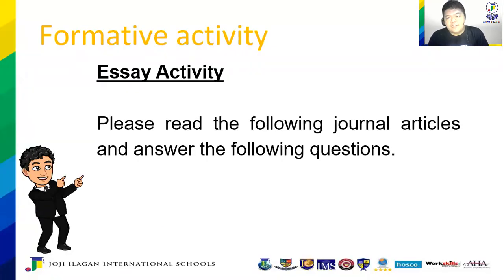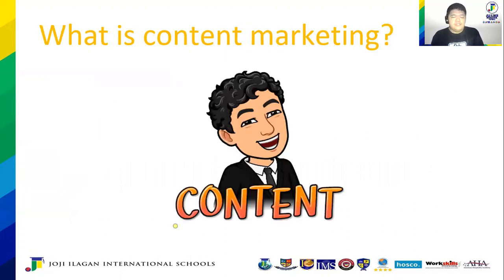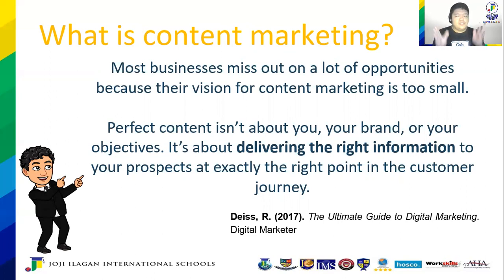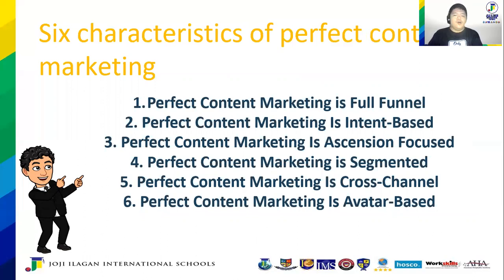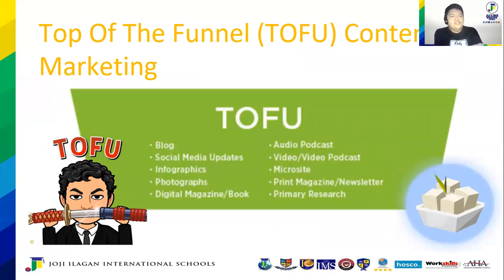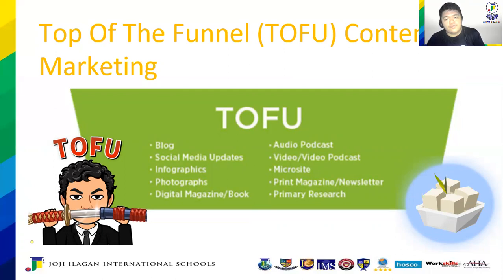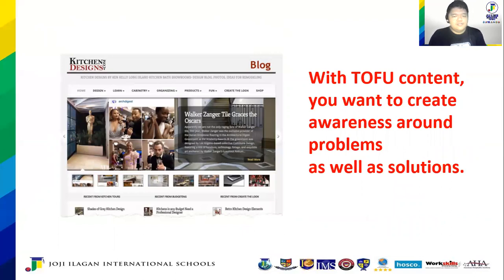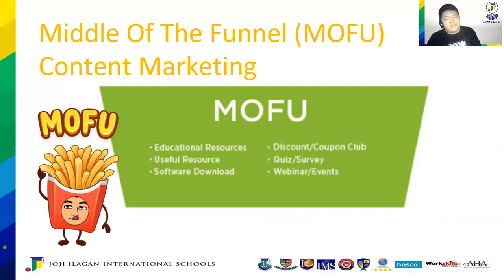Content Marketing Strategy 2 | JIB COMED 1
For JIB students only.